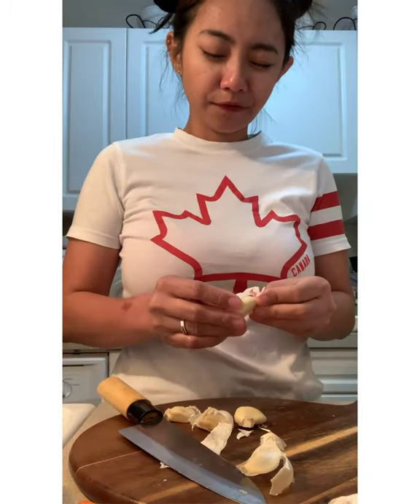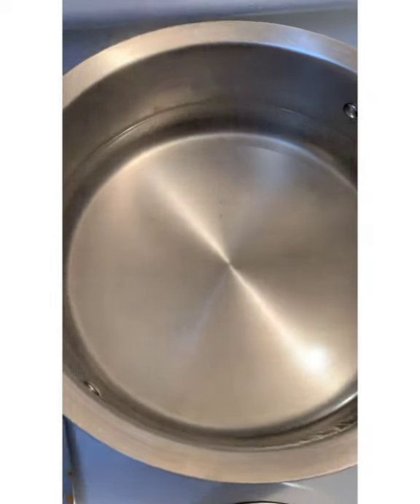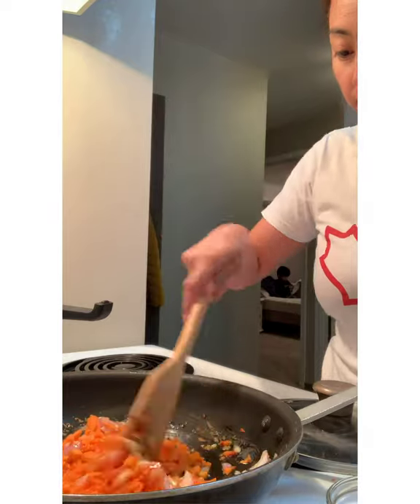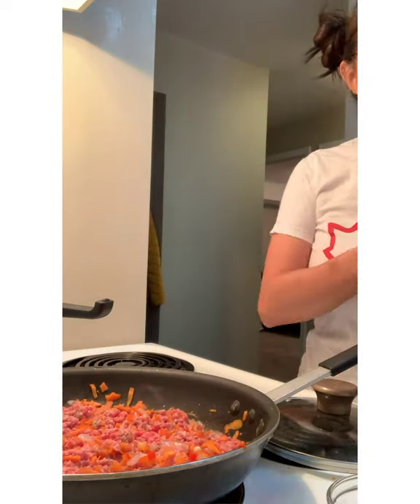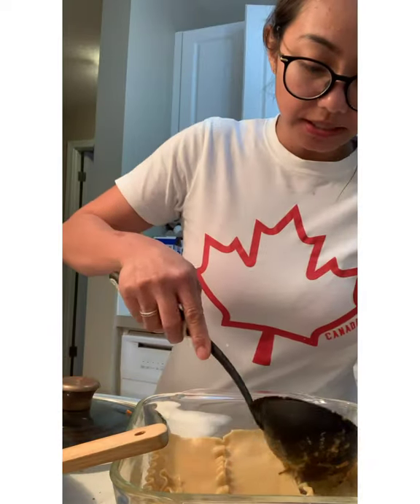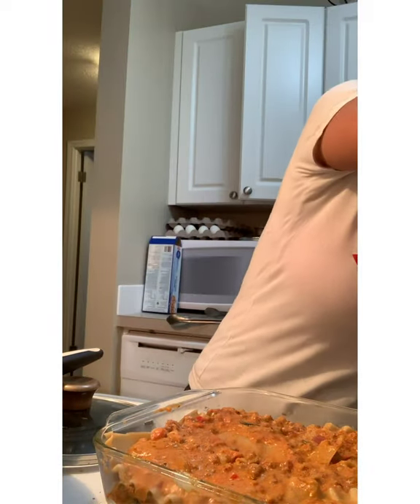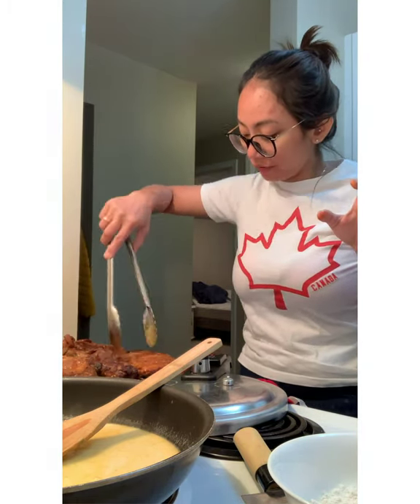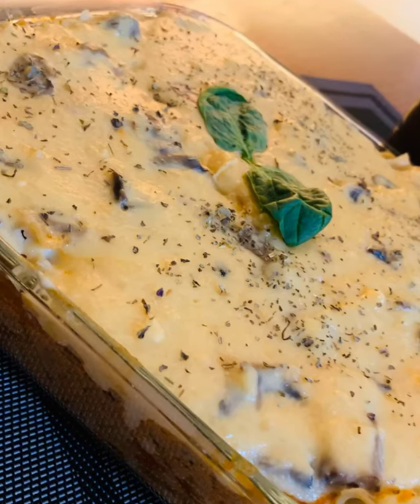Lasagna for Thanksgiving 🇨🇦💋🙏🏻☝🏻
Easy Steps in Cooking Lasagna.

Thanks!🇨🇦👌